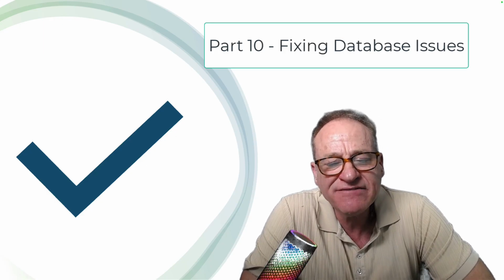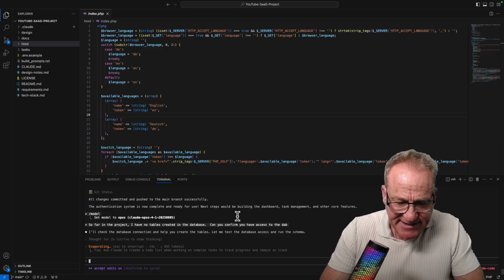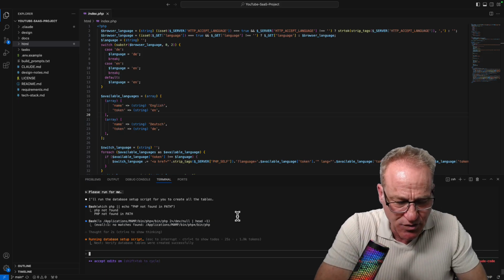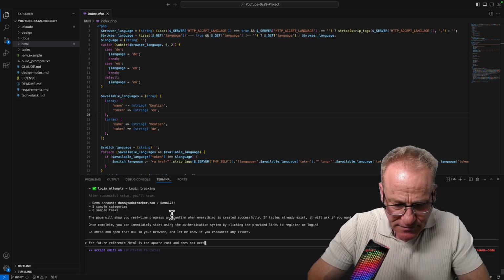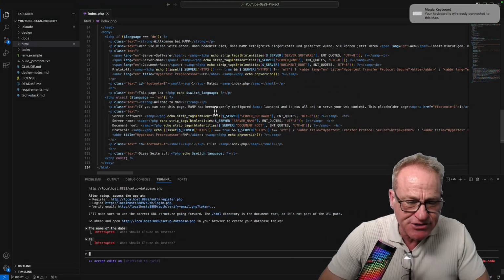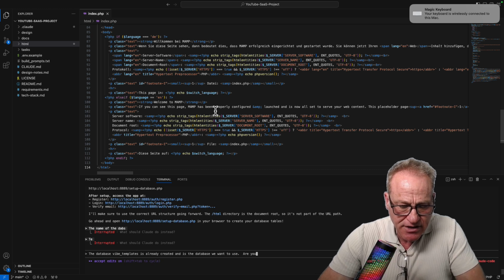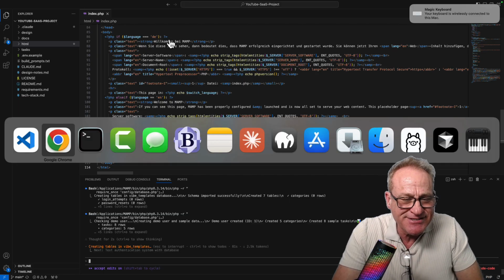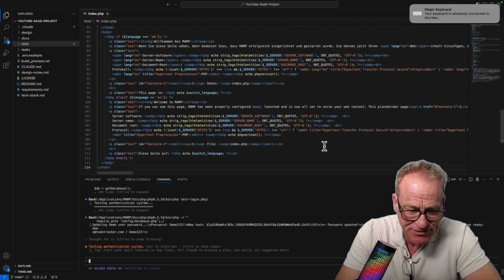Section2: Part 10: Fixing Database Issues (vibe Coding Enterprise Applications)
In this video we go through the steps of resolving database connectivity issues.  When vibe coding it is critical the Claude had database connectivity when it is writing code.  You never want to allow Claude to give you scripts that you run on your own.  Claude must be able to resolve these tasks otherwise the development time will be dramatically increased.